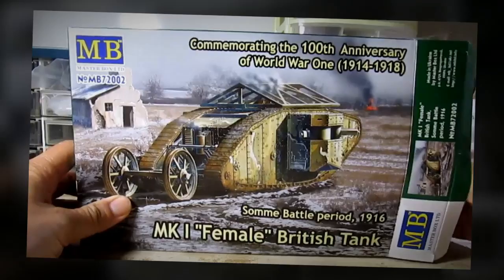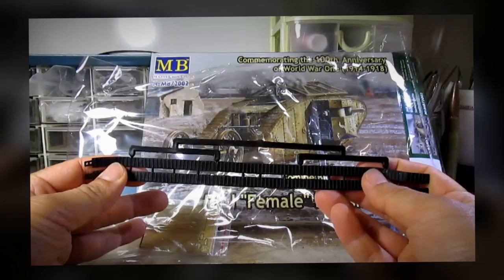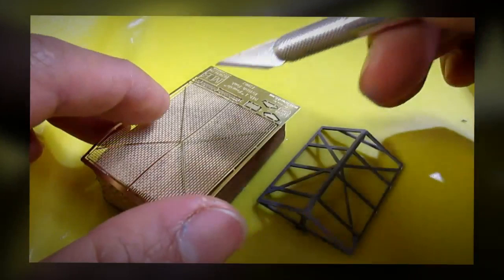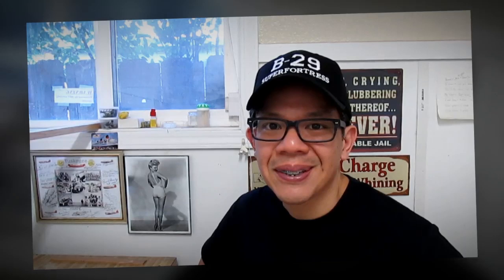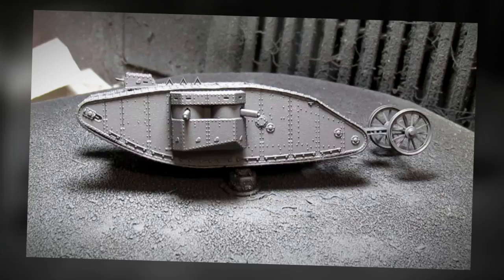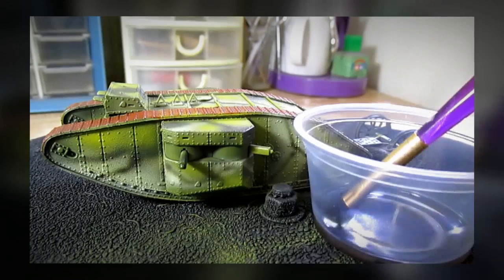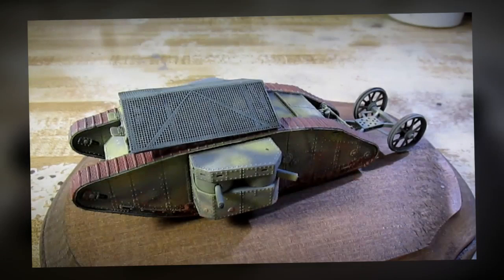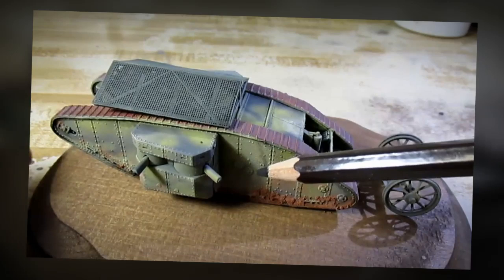Building Master Box Mk 1 "Female" British Tank. From Start to Finish.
English subtitles are available. This is complete build of Master Box Mk One "Female" British Tank from start to finish. This is truly a completely build in which you get to  see the construction, painting, and weathering. Enjoy.